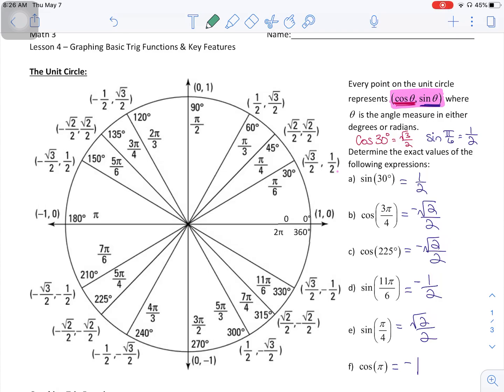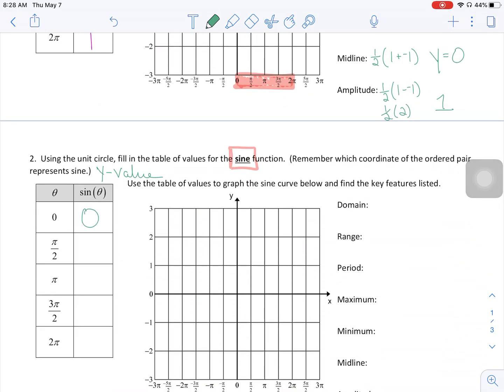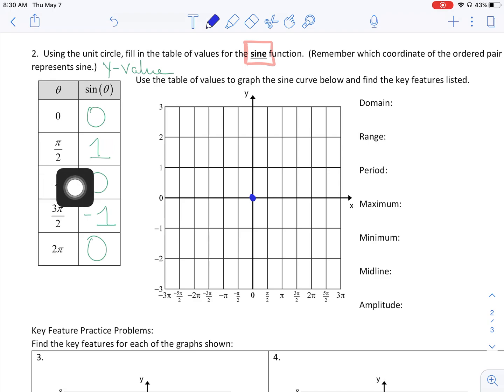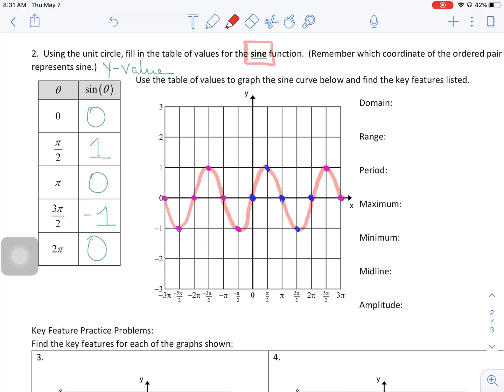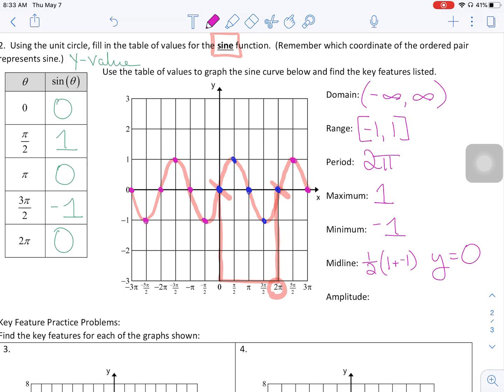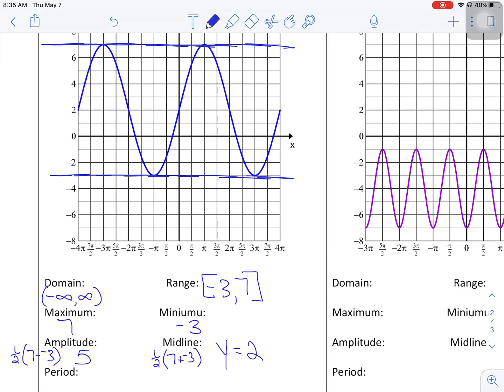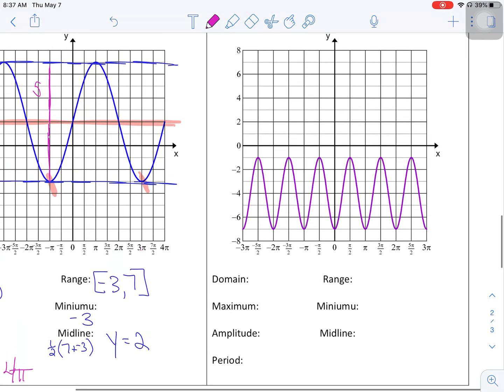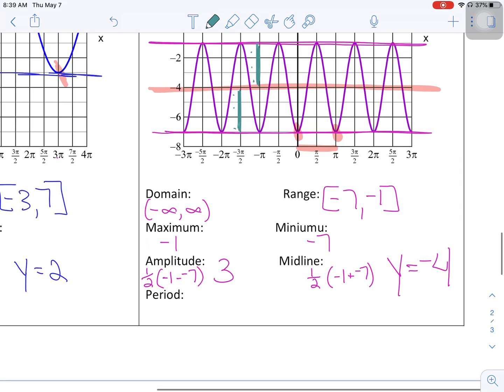Lesson 4 - Graphing the Sine Functions from the Unit Circle